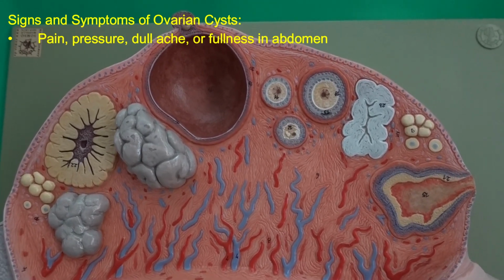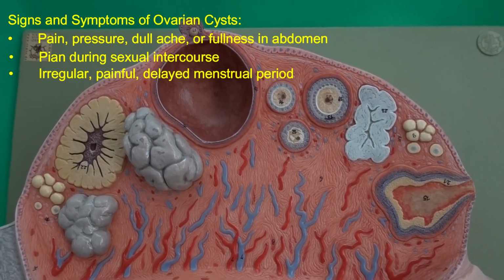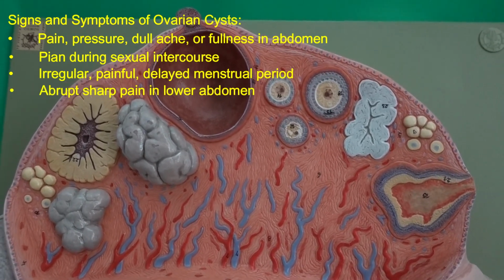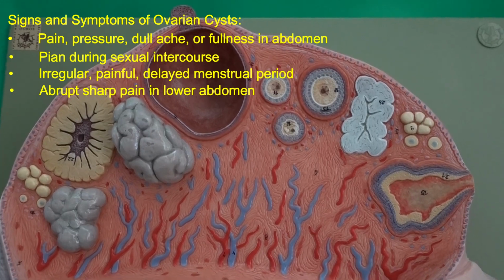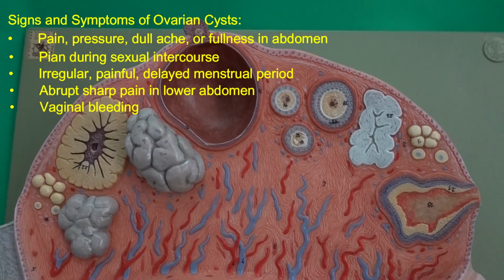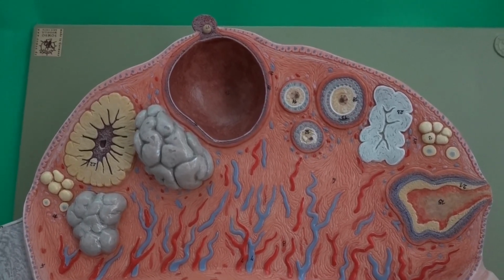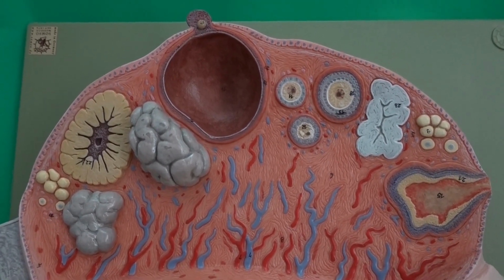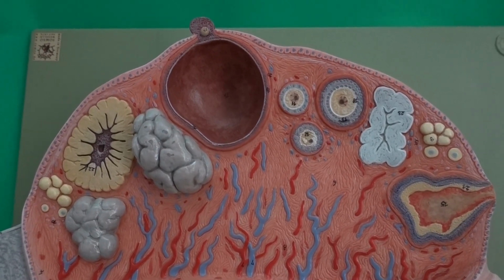Ovaries and Oogenesis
In this video, I will explain the anatomical layers in the ovaries (mesothelium, tunica albuginea, ovarian cortex, ovarian medulla) and some of the supporting structures (ovarian ligament, mesovarium). I will briefly explain the formation and signs and symptoms of ovarian cysts. I will explain the steps of oogenesis and formation of primordial ovarian follicle, primary ovarian follicle, secondary ovarian follicle, tertiary/mature/Graafian follicle, the impact of follicle stimulating hormone (FSH), luteinizing hormone (LH), the cells produced at the end of meiosis I and meiosis II, the process of ovulation, the events occurring in the uterine/fallopian tube, lifespan of the secondary oocyte, fertilization and formation of zygote, formation of morula and blastocysts, and implantation of blastocyte, formation of corpus luteum and secretion of hormones (estrogens, progesterone, relaxin, and inhbin), formation of corpus albicans.